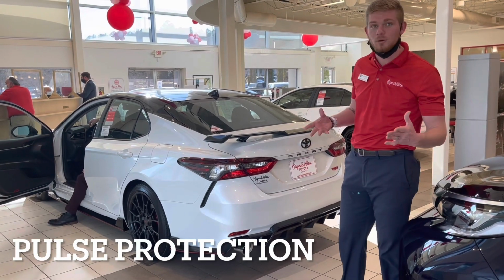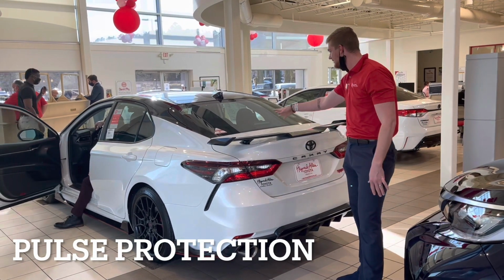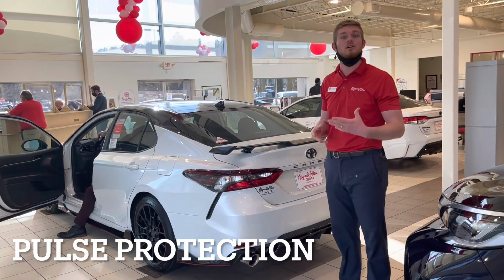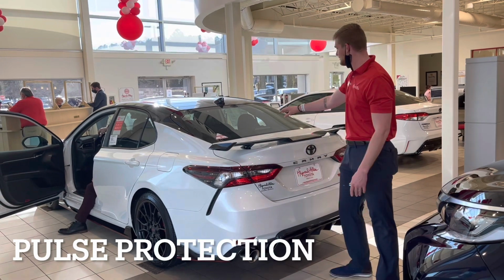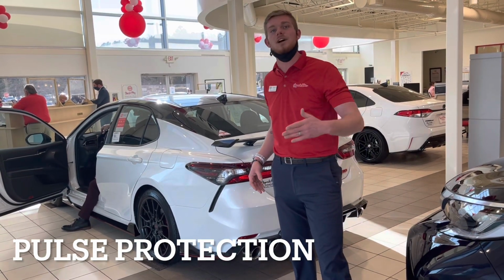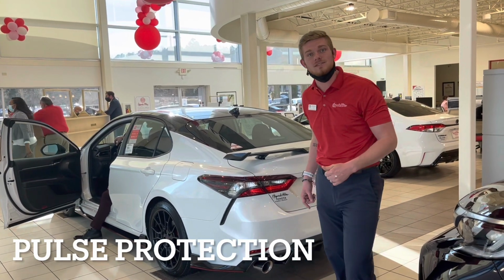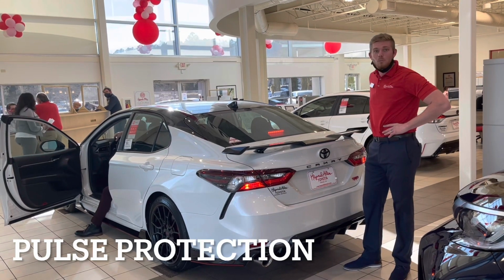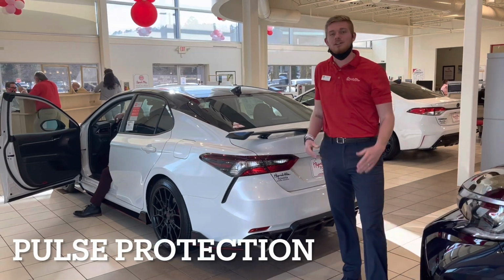Pulse Protection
Pulse is essentially a pulsing third brake light. This safety feature can be installed on most years and models allowing for an extra safety measure on your vehicle. Pulse is known for getting the attention of drivers behind you and allowing an extra second for them to react to your vehicle stopping. Ask us about pulse the next time you are at the dealership!